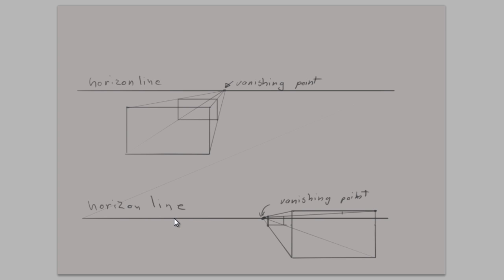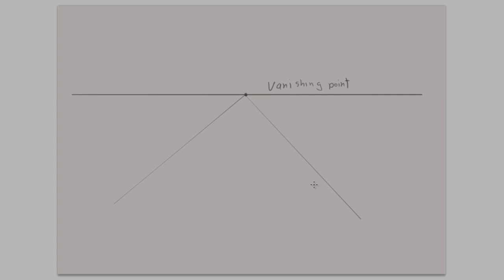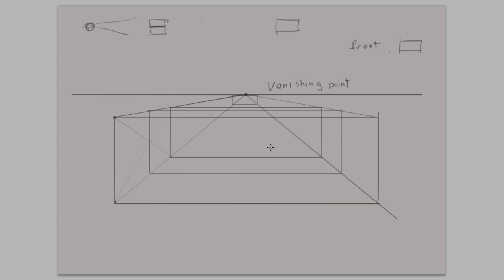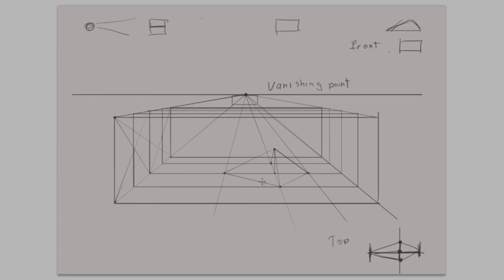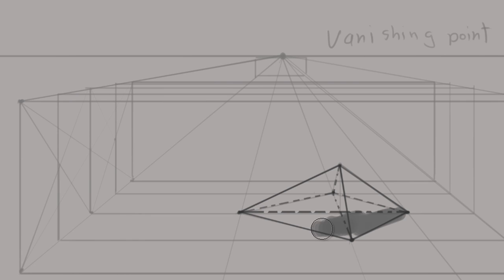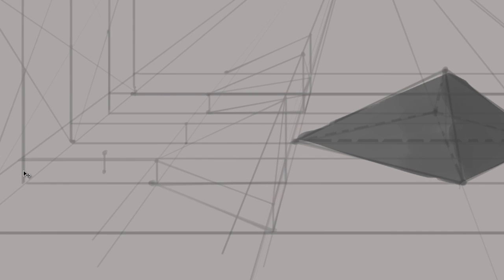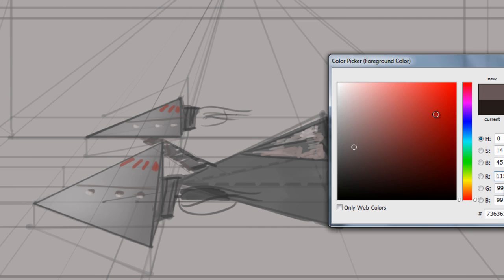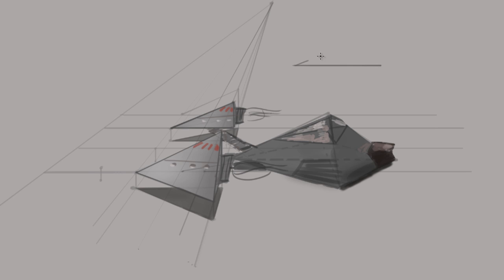one point perspective drawings od simple shapes transformed in to a space ship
n this photoshop tutorial you can learn how to create simple shapes by drawing them in one point perspective and then transform the drawn shapes in to a space ship concept.You can check out our site from more photoshop tutorials.